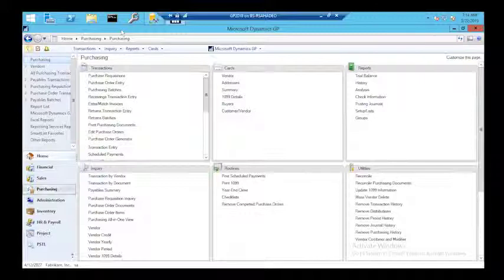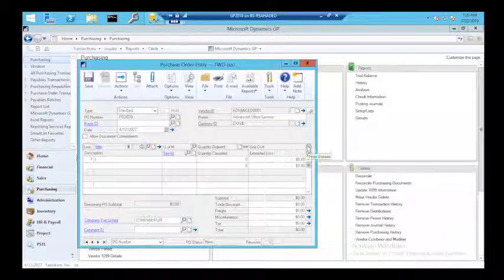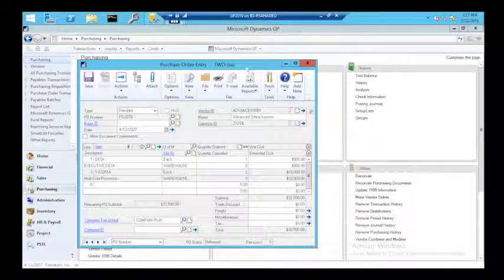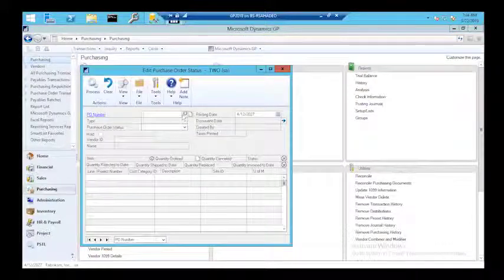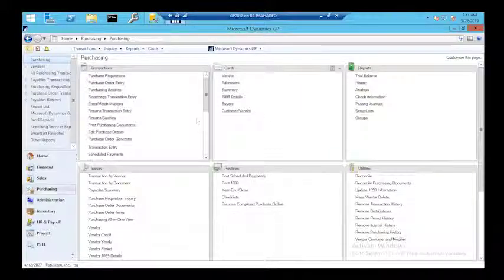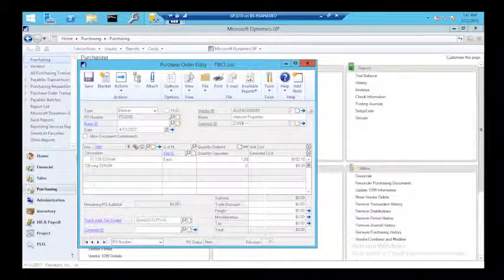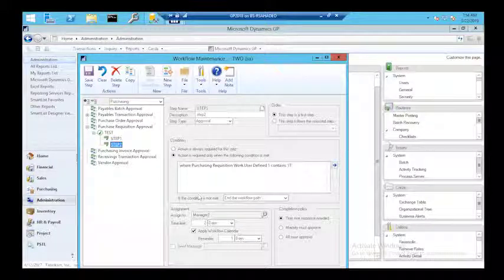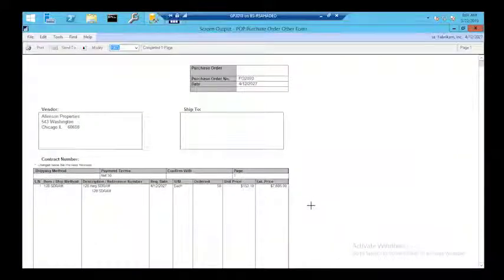10 GMT20190322 140614 GP video 10 listo